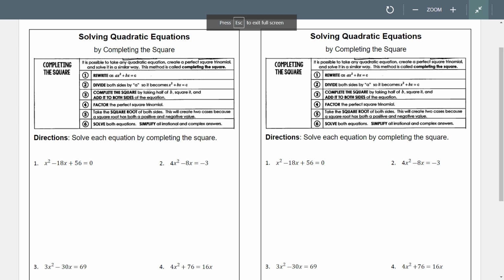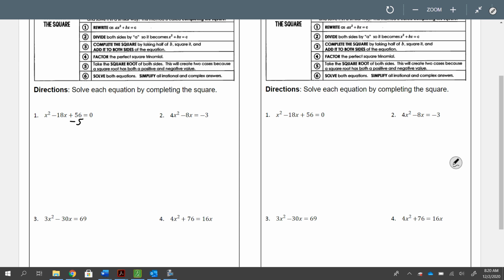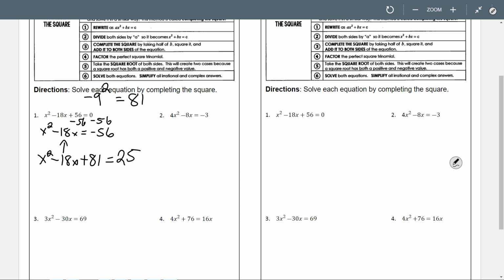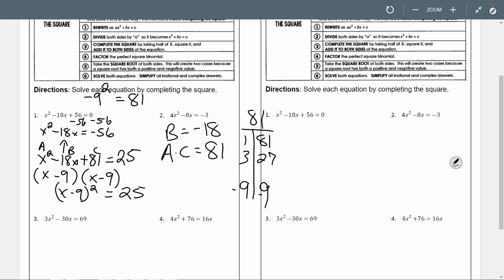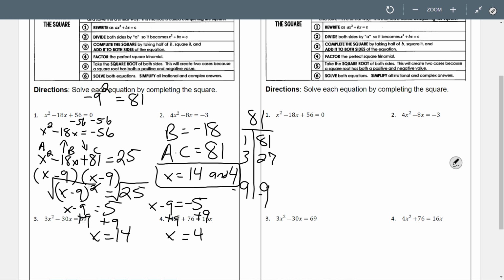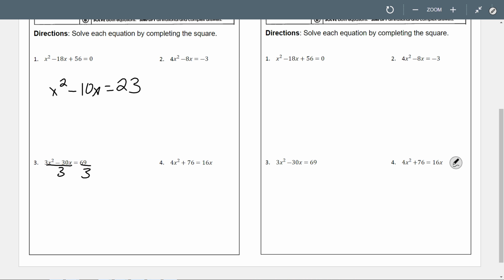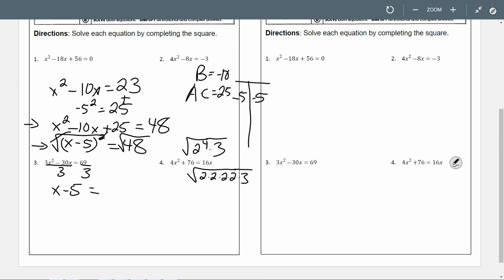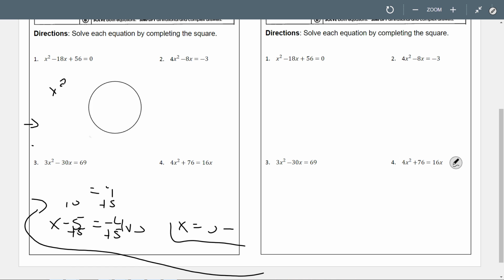Solving Quadratic Equations by Completing the Square